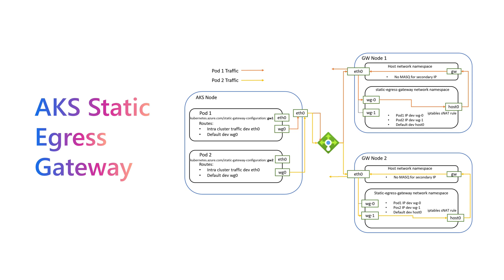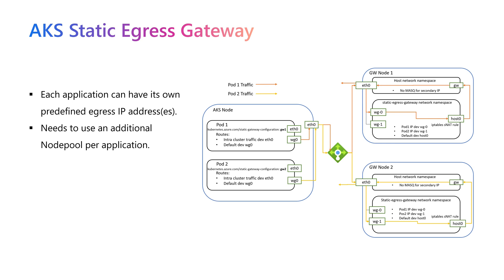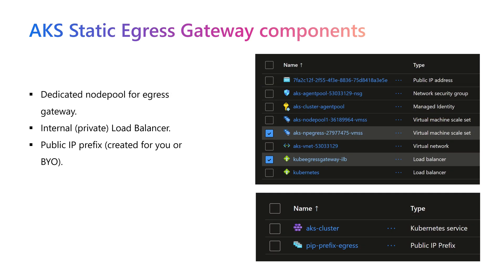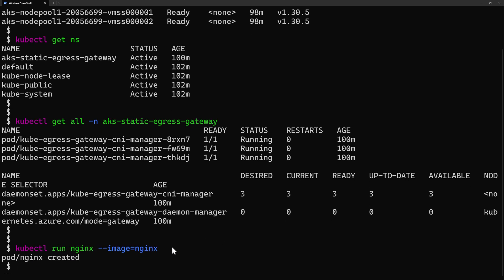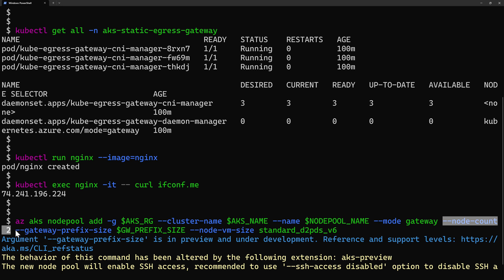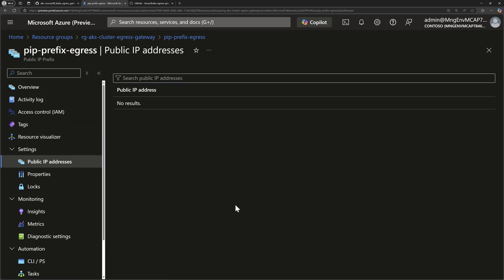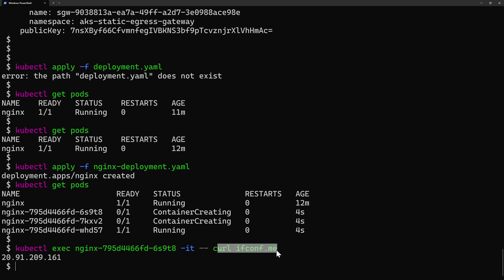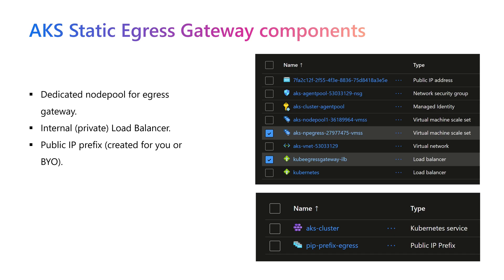AKS Static Egress Gateway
By deafault, `AKS` uses a public IP attached to the Load Balancer for outbound traffic. This IP address is by default provisioned by AKS. But you can also bring your own IP address for the outbound traffic using `--load-balancer-outbound-ips` or `--load-balancer-outbound-ip-prefixes`. This is useful when you want to whitelist the IP address for the outbound traffic. All applications in the cluster will use that IP address for egress traffic. But, if you want two or more applications/pods to use a specific IP address for each, then there is no solution.

This is where `Static Egress Gateway` comes into play.

`Static Egress Gateway` in AKS provides a streamlined solution for configuring fixed source IP addresses for outbound traffic from your AKS workloads. This feature allows you to route egress traffic through a dedicated `gateway node pool`. By using the Static Egress Gateway, you can efficiently manage and control outbound IP addresses and ensure that your AKS workloads can communicate with external systems securely and consistently, using predefined IPs.